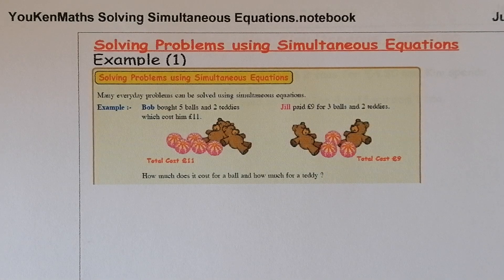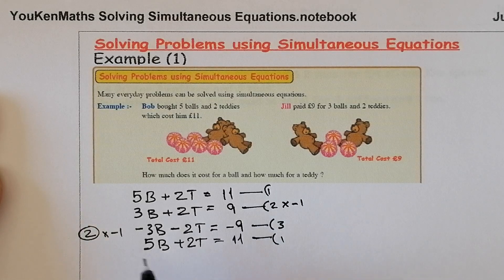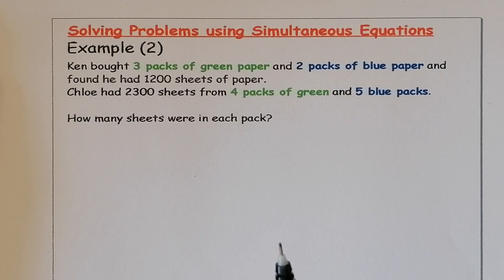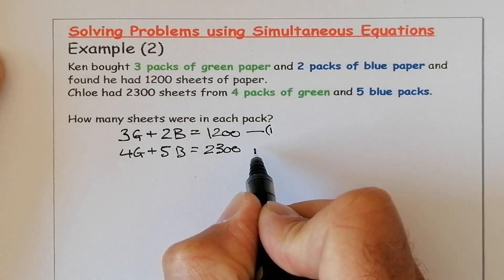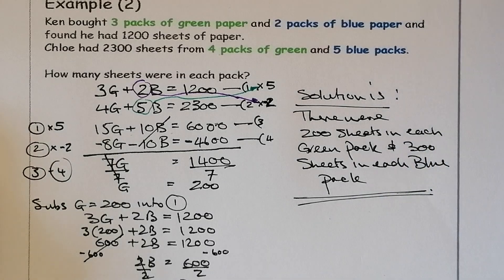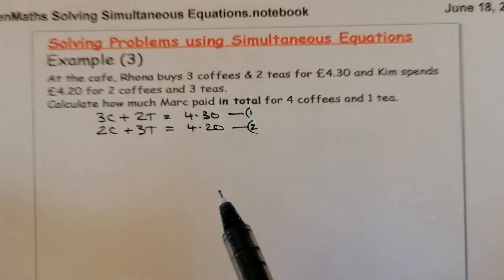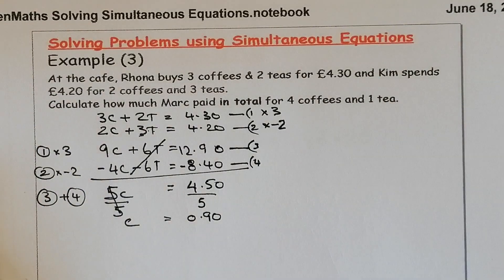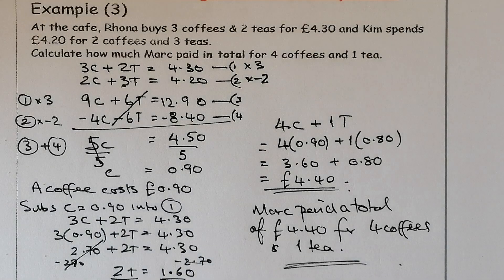Solving Problems using Simultaneous Equations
Problems requiring simultaneous equation solving by either substitution OR elimination (your choice). See previous videos on simultaneous equation solving for choice of method.